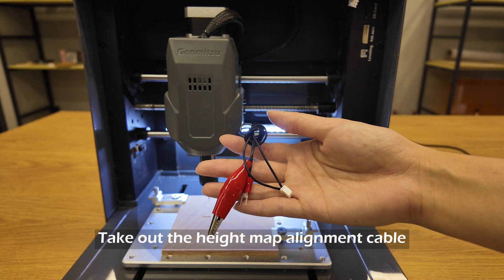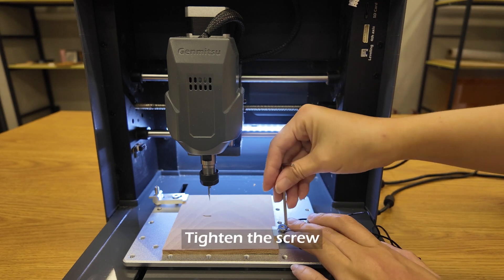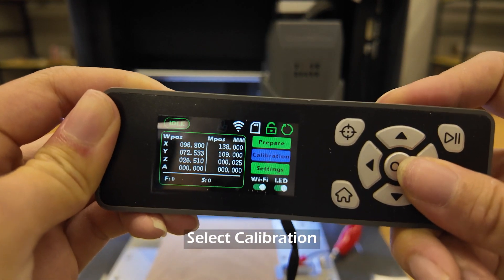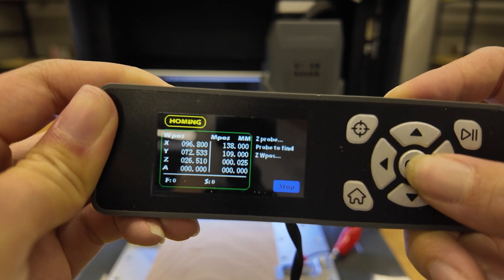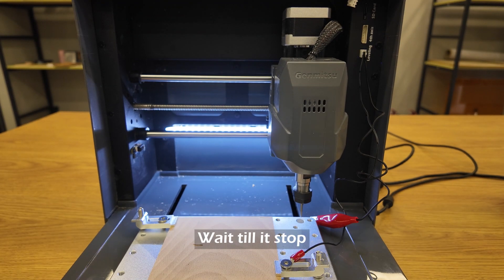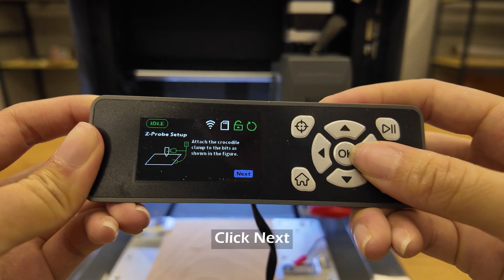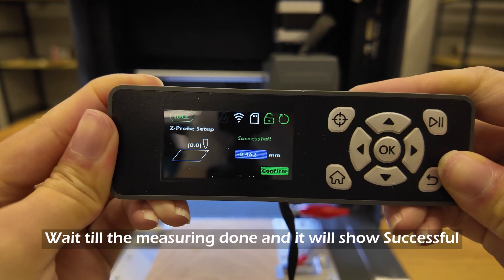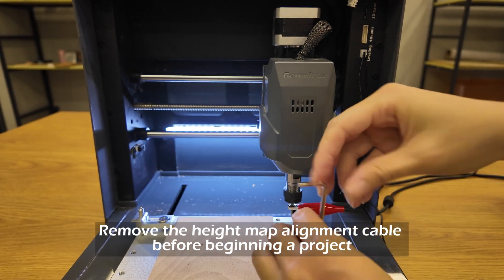Platform Calibration Guide for Genmitsu Cubiko CNC router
Step by step to calibrate your Cubiko CNC platform